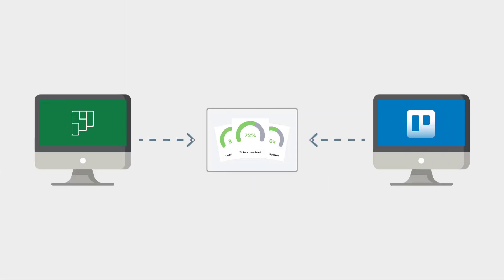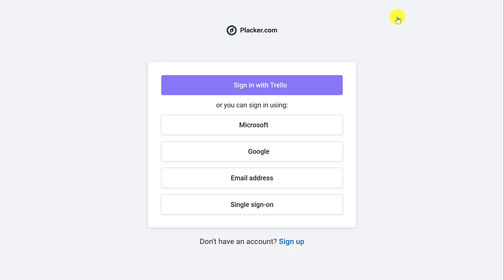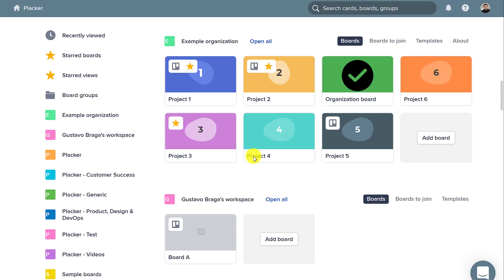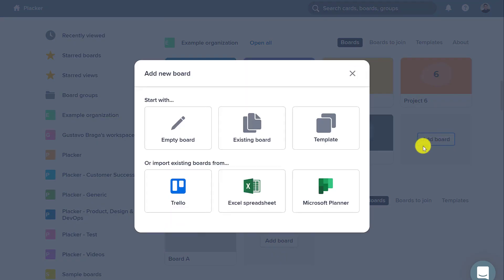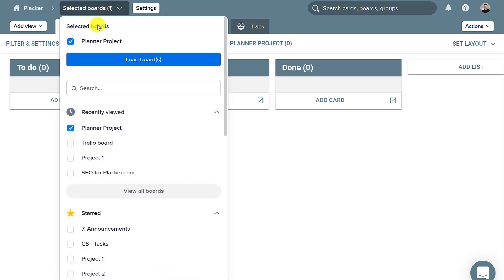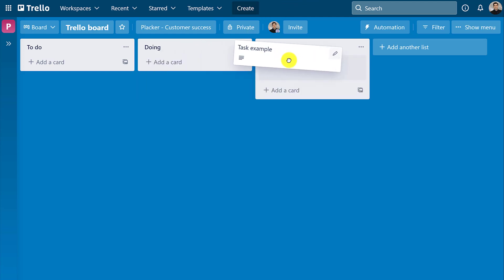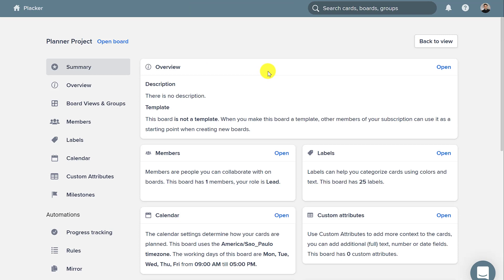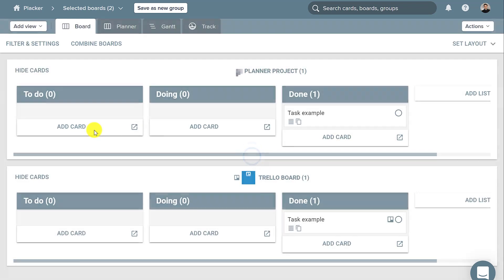MS Planner & Trello Sync - Power-Up by Placker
Connect Trello and MS Planner with the Placker power-up.

With card mirroring, you can synchronize cards from one platform to the other. It is an automated process that will integrate them.

Or access Placker.com to get started with the Trello + MS Planner integration.